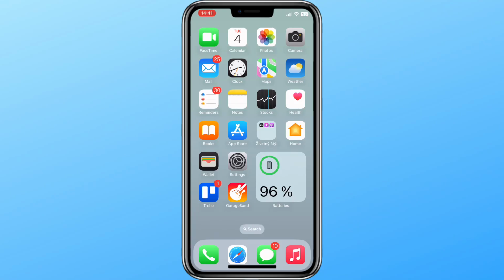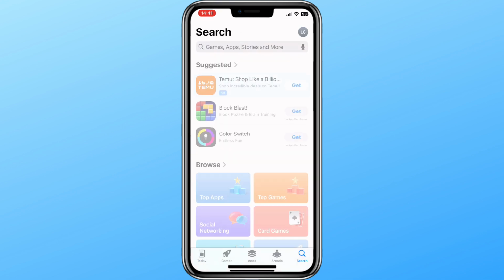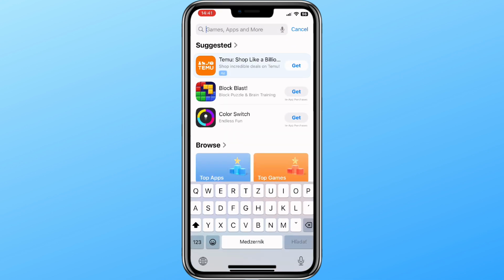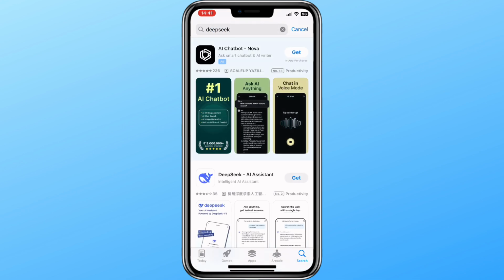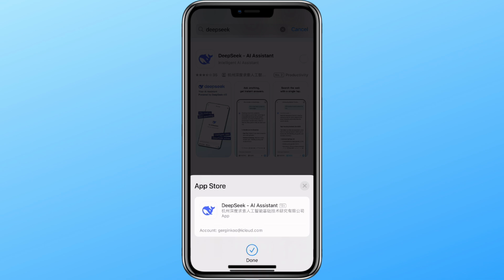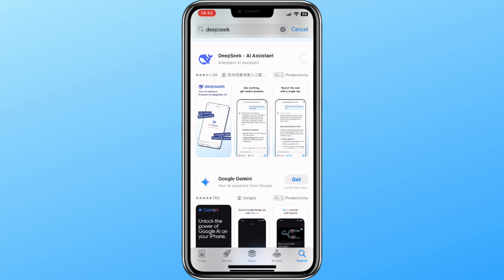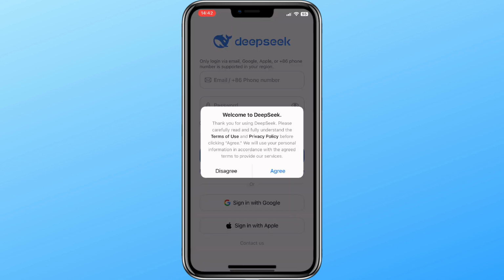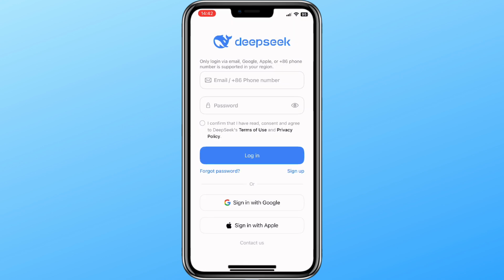How to Install DeepSeek AI on iPhone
Hey everyone, this is Luke! In this video, I’ll show you how to download and install Deepseek AI Assistant on your iPhone in just a few simple steps. Whether you're looking for an AI-powered assistant or just curious about what Deepseek can do, this guide will help you get started.

📌 Steps Covered in This Video:
✔ Search for Deepseek AI Assistant
✔ Download and install the app
✔ Open the app and agree to the terms
✔ Sign up or log in with your Google account

Deepseek is a powerful AI assistant designed to help you with various tasks.